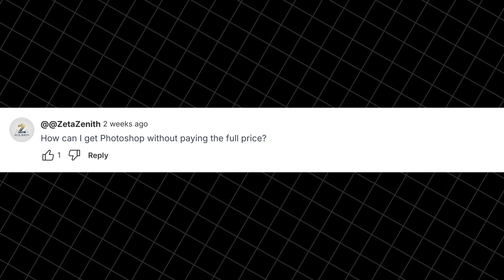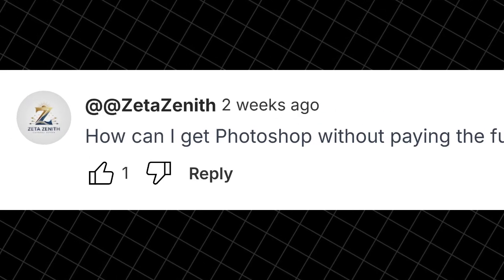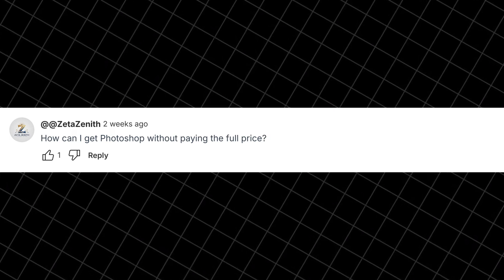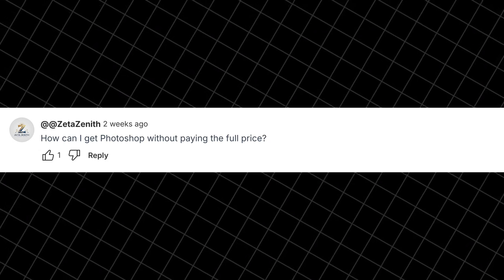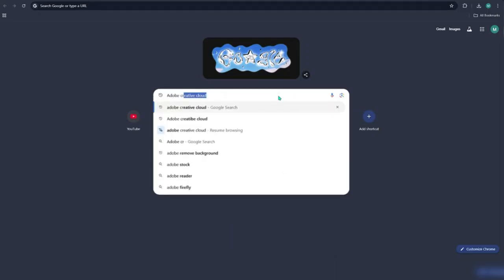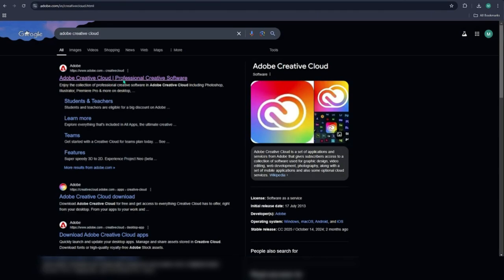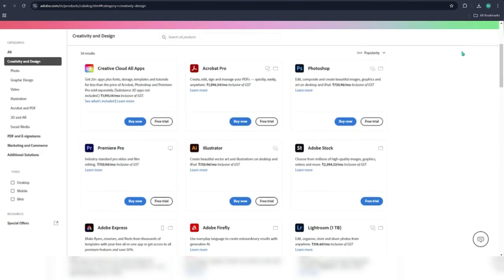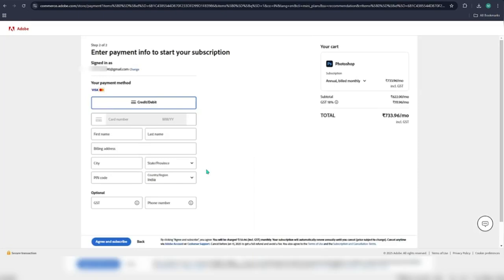How To Install Adobe Photoshop On Mac - Full Guide | Offline and Online Installer | Official Legal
*Important URL:*
How to Download Adobe Photoshop for FREE on PC & MAC?  Can I Download Photoshop on Mac for free?
Can a MacBook have Photoshop?
 How do I install Photoshop on my MacBook?
Can a MacBook Air run Photoshop well?
Does Apple have a free Photoshop?
What is similar to Photoshop but free on a Mac?
Is Adobe Photoshop free?
How to edit photos on Mac?
Where can I get Photoshop for Mac?
Get started with Adobe Photoshop
Adobe Photoshop for Mac - Download
Download Photoshop on Mac: Easy Guide
How to get Photoshop for Mac - including for Offline Installer and Online Installer
Is there still a free version of Photoshop?
Can you only use Photoshop on a Mac?
How to download and install Adobe Creative Cloud on Mac for free?
Can I use Photoshop and Illustrator for free?